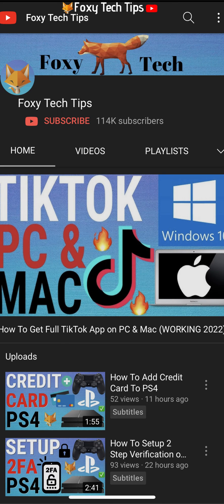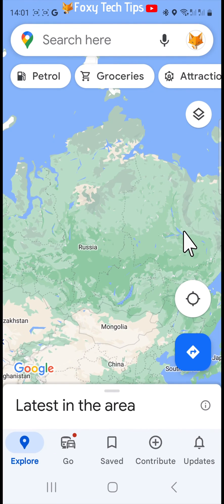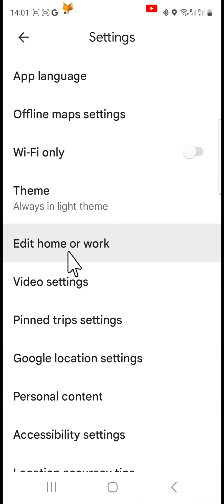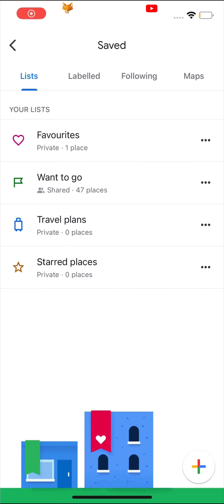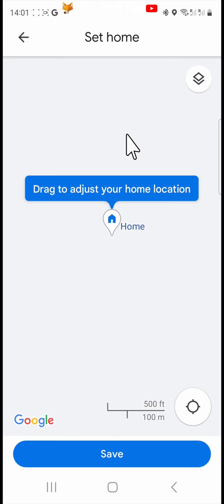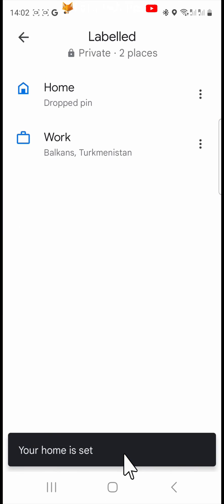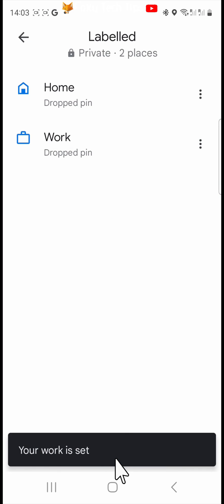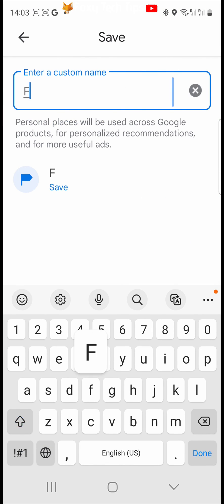Google Maps: Change Home & Work Address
Easy to follow tutorial on editing your Home and Work addresses on your Google Maps account. Is your Google Maps Work or Home address saved incorrectly? Learn how to change it now!

Steps:

- Open Google Maps and make sure you are logged into your account.

- Tap on your profile image at the top right of the screen and then select ‘settings’.

- In the settings tap on ‘edit home or work’.

- If you are on an iPhone you will have to scroll down further to find it, under the ‘account settings’ heading.

- Then choose ‘labelled’ from the top menu bar.

- Tap the three dots icon to the right of home or work then tap ‘edit’.

- You can drag the pin to adjust your home location, and tap save when you’re done.

- To edit your work address is the same steps, tap the three dots, tap ‘edit work’ then either add the address or drag the pin to the correct location.

- You can also add another place, by tapping ‘add a place’ at the bottom of the page.

- Enter the address or drag the pin to your location and then tap ‘save’.

- Enter the name of your custom place and tap ‘save’.